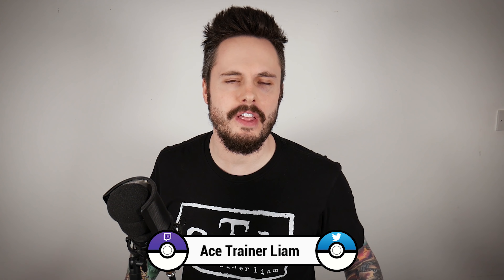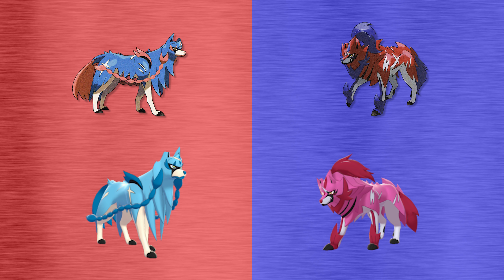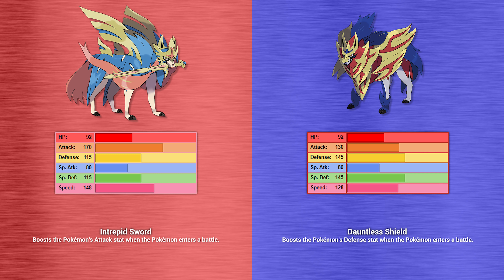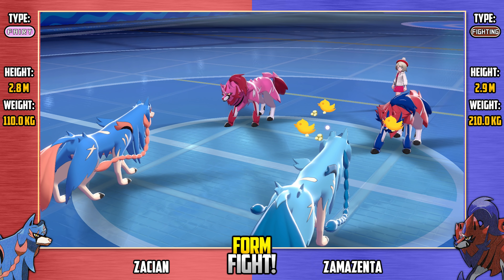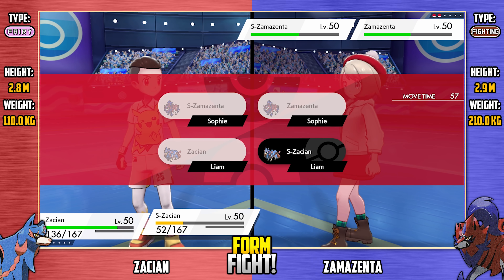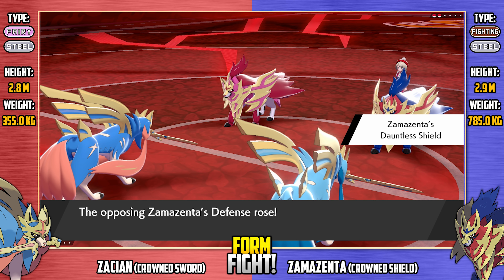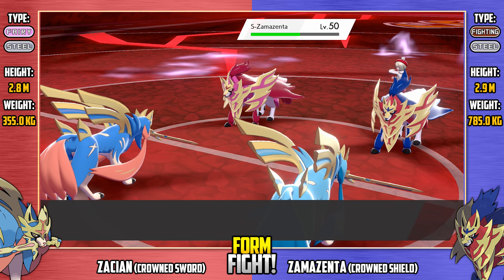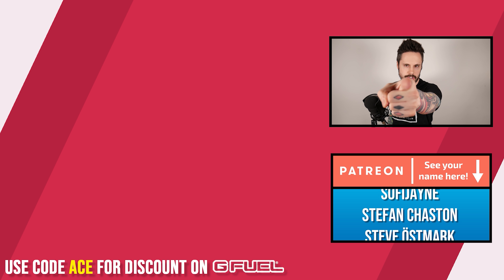Zacian vs Zamazenta | Pokemon Form Fight (Sword & Shield) [4K]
Today we'll be looking at Zacian and Zamazenta - the legendary Pokemon of Pokémon Sword & Shield - in both their original "Hero of Many Battles" forms and in their Crowned Sword and Crowned Shield forms respectively. Will Zacian or Zamazaenta reign supreme?

Welcome to Form Fight! In this series we take a look at Pokemon with more than one form, Pokemon with branched evolutions or even counterpart pokemon, have a look at the differences between this Pokemon and try and decide which one is the best!

So we can see these Pokemon in action on the battlefield, we also have a Metronome battle between those Pokemon - but just for a little bit of fun!